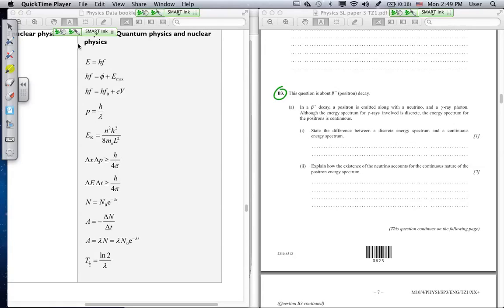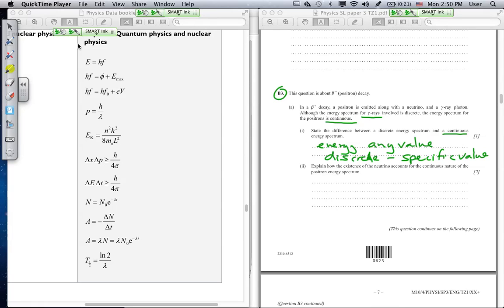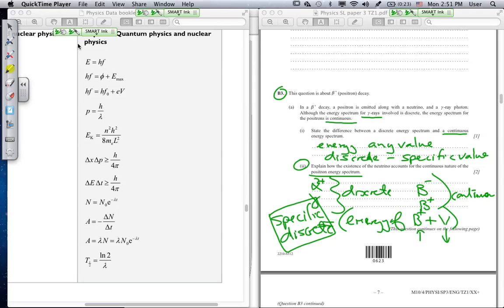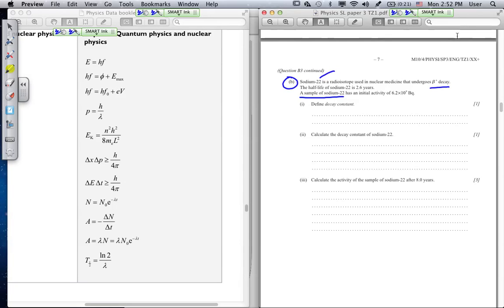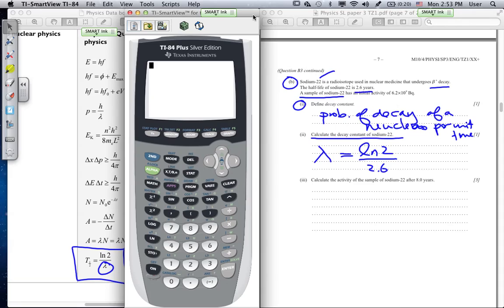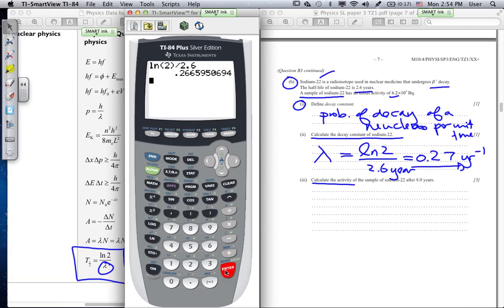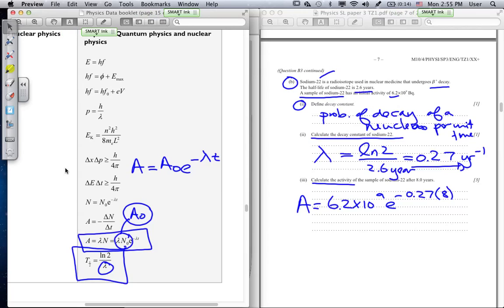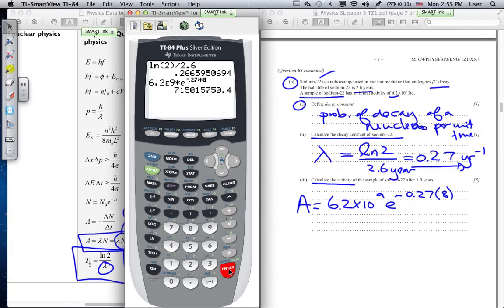May TZ 1 2010 P3 SL Quantum Physics B3